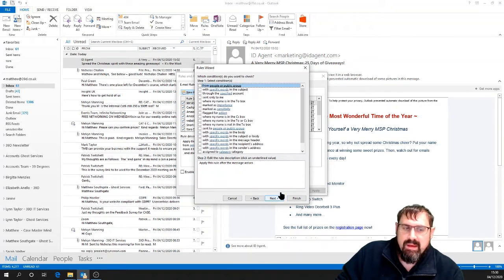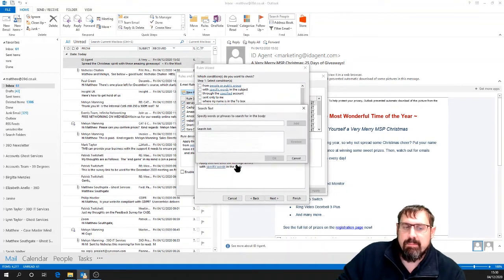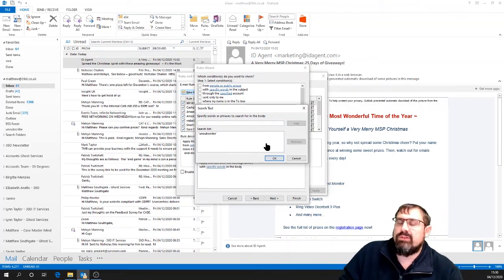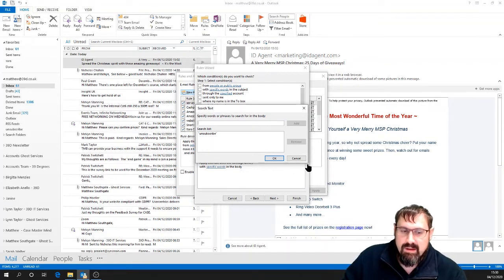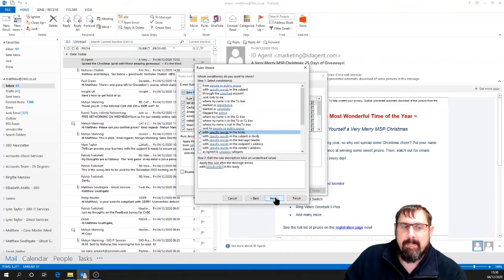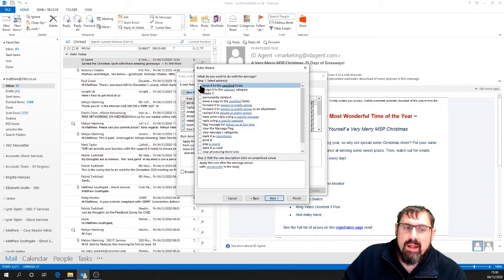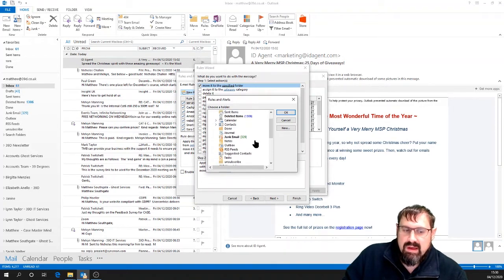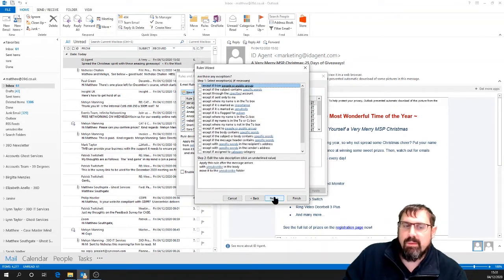Tech Tuesday Week 5 - How to create rules in Outlook!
In this week's Tech Tuesday Matthew goes through step by step how to create rules in Outlook to tidy up your mailbox. Is your mailbox really messy? Do you find it hard to find certain emails? Then this video is for you! Learn how to create rules now to save you time and stress.